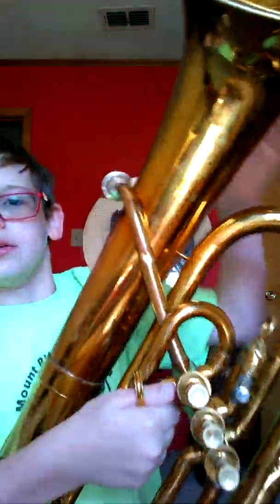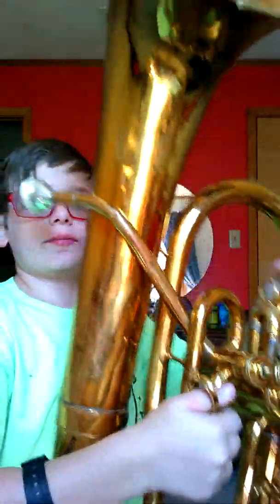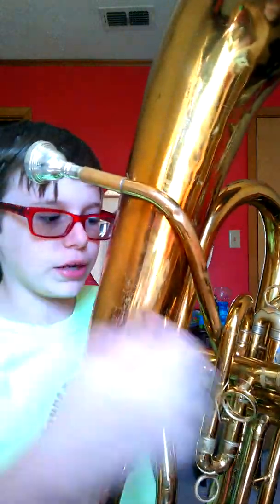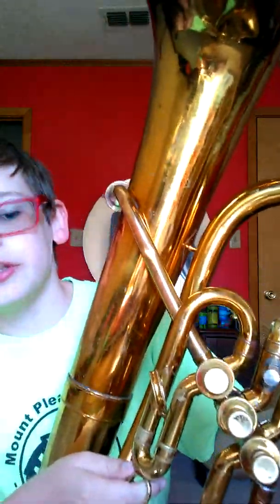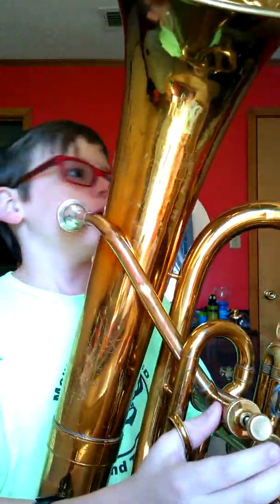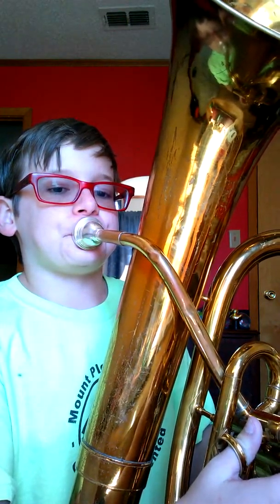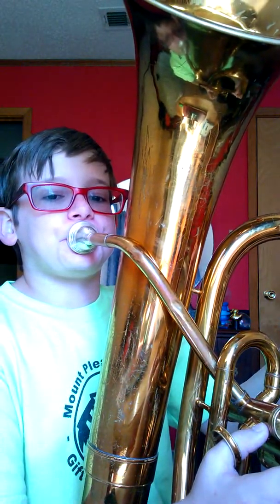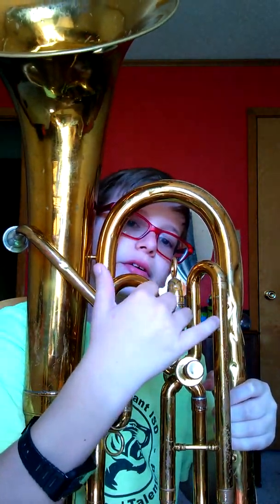Me and my baritone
I'm just showing my baritone skils